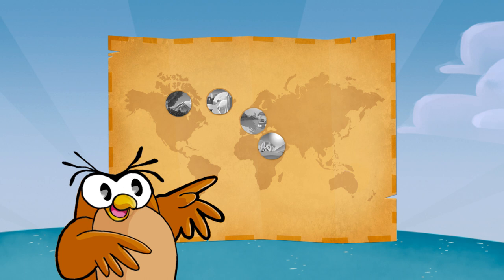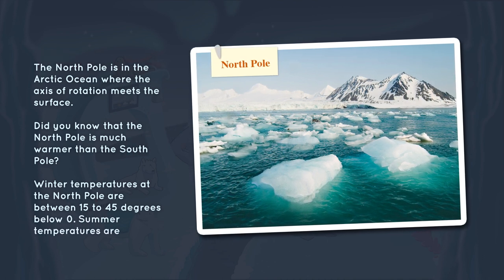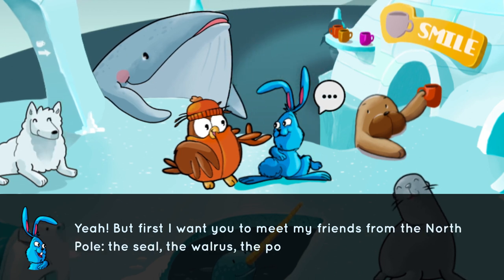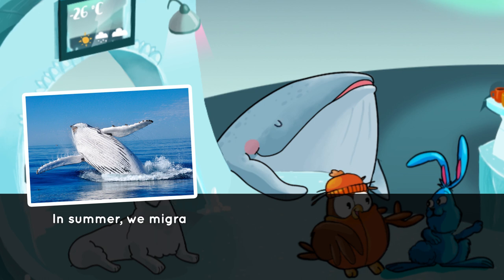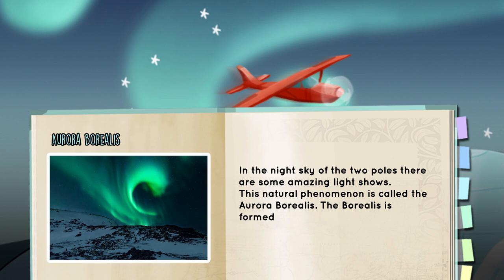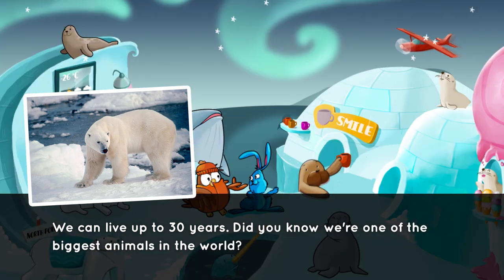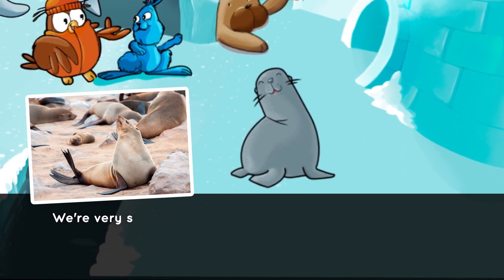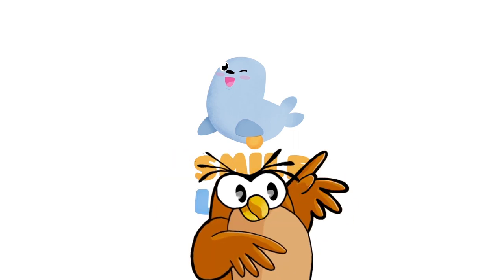Animals of the North Pole - Learning Ecosystems for Kids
In the video of the North Pole for children, they’ll have fun learning about the North Pole's ecosystem, animals (polar bears, seals, whales, etc.), and they’ll discover what an igloo and the Aurora Borealis is. Best collection of animals for kids

“Kolitas, A Trip through Nature” is an interactive story for children 2 to 10 years old. They will travel through amazing ecosystems. Friends from the world of Kolitas will help on this incredible adventure where kids will explore ecosystems with typical plants and animals. Nature for children, in a fun and educational way.
Have fun and learn how to respect nature with the characters from the world of Kolitas!